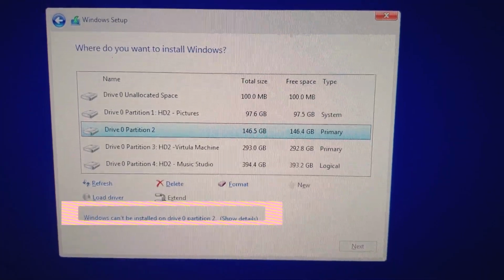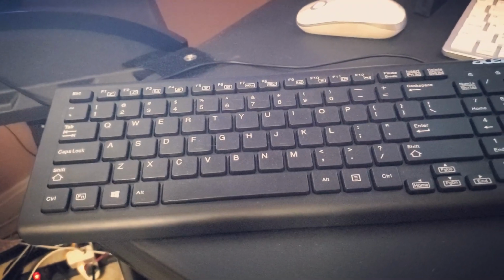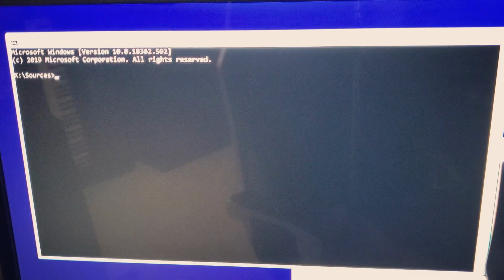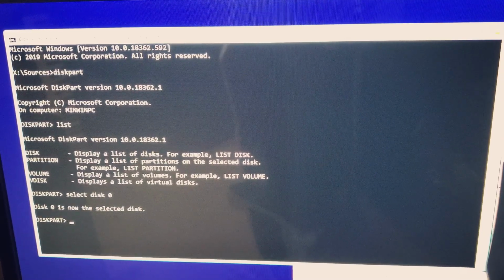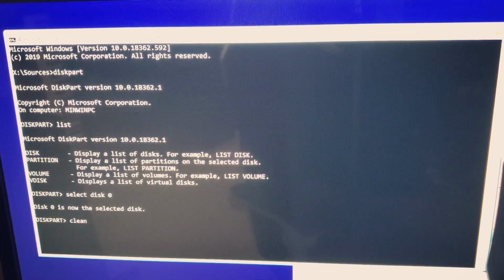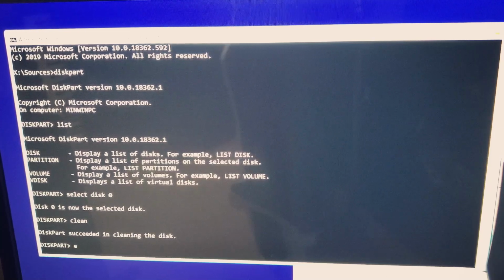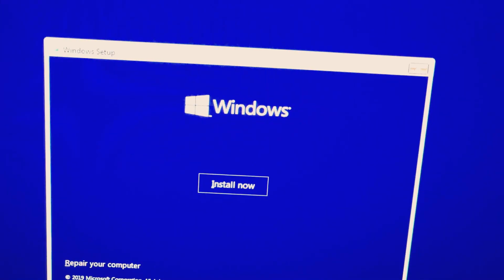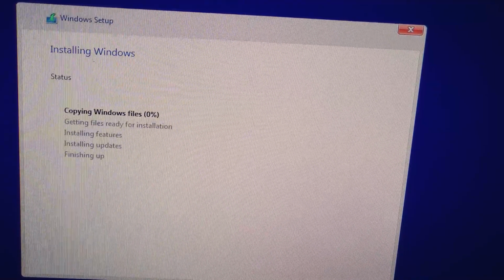Fixing Windows can't be installed on Drive 0 Partition 1..2..3 | Networking with Neaz Arefin